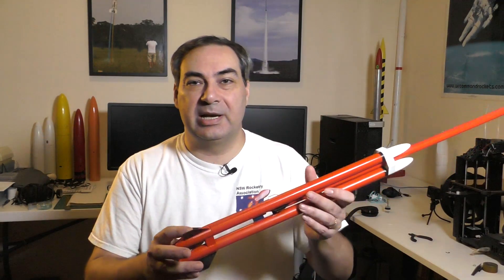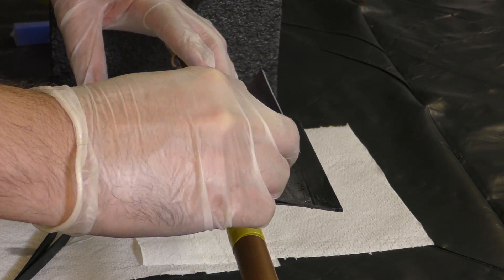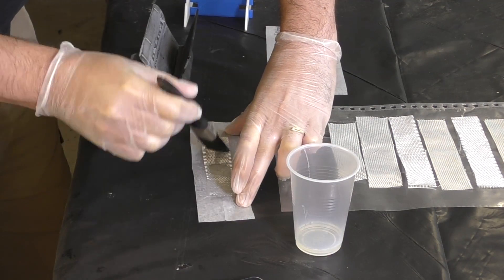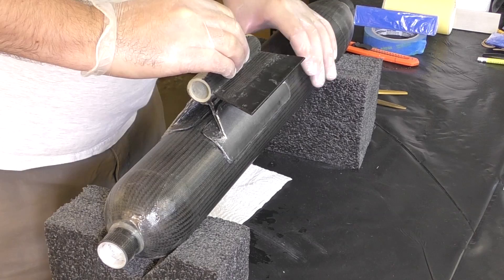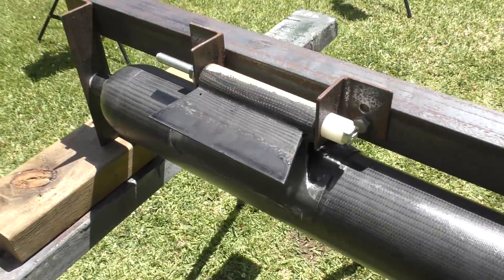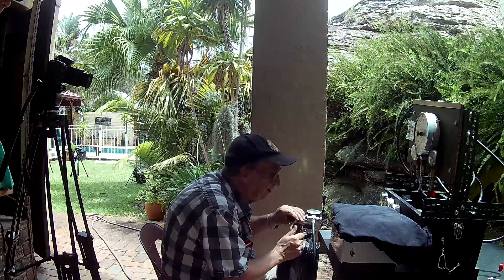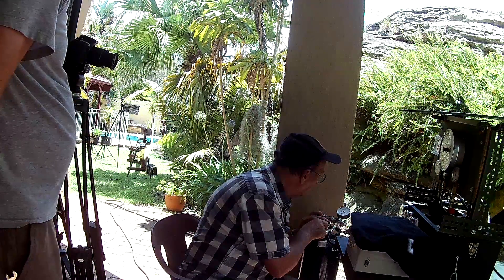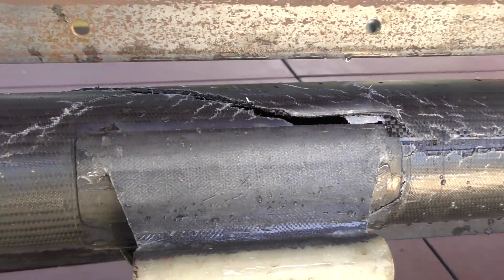2 Stage Water Rocket - Part 31 - Burst Tests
This week we burst test the test pressure chamber to learn how close we are to the limit when launching the final rocket.
We also look at how the central bracket is attached to the pressure chamber and we do a full load test with it.